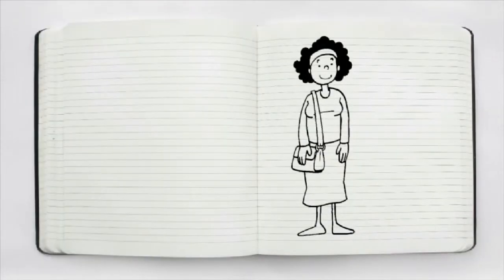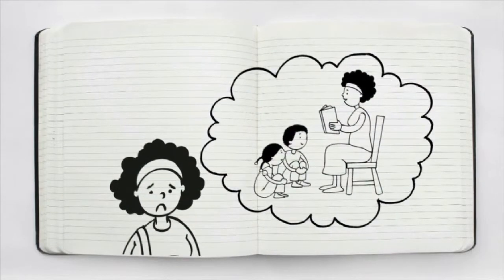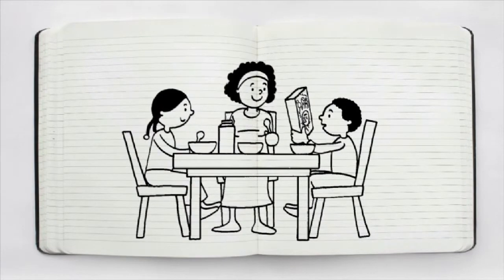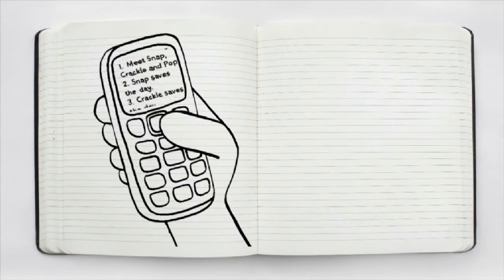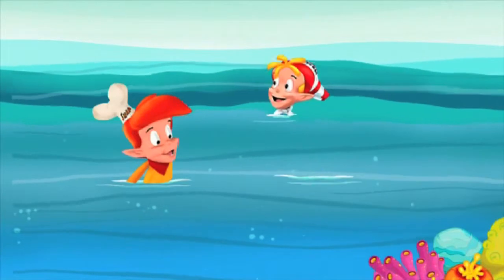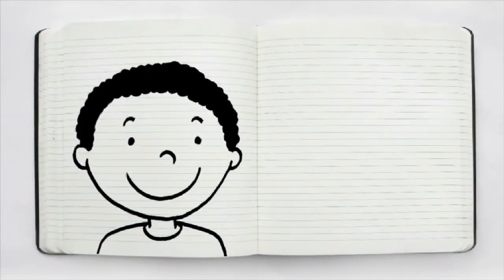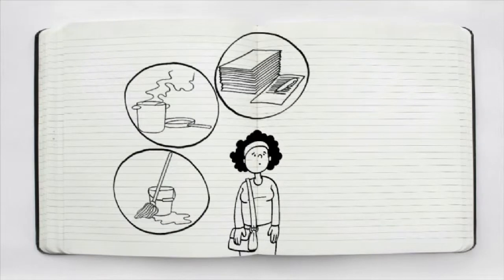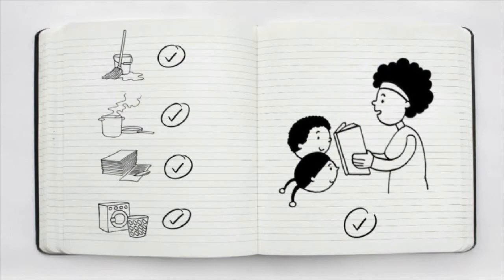Loeries 2013, Bronze, Mobile Applications & Sites, Trigger Isobar, Kellogg's, Story Time